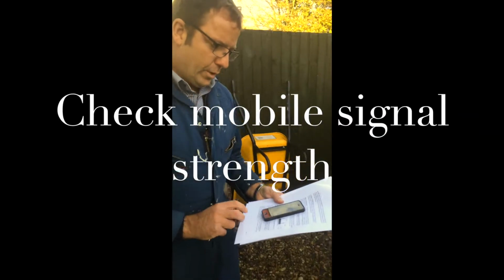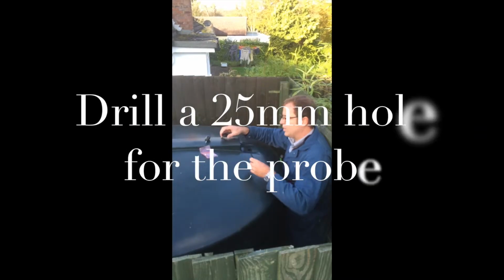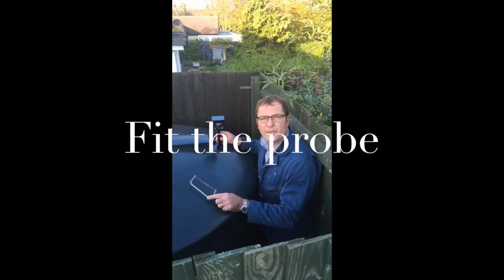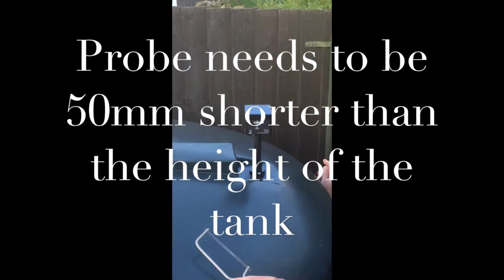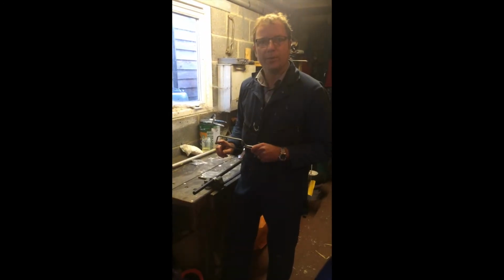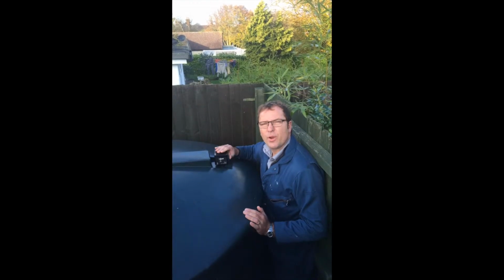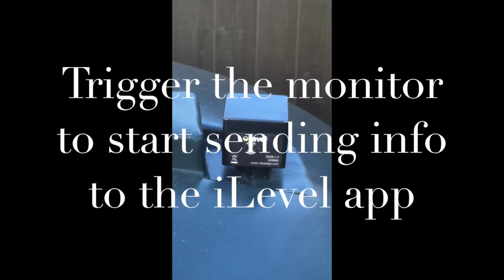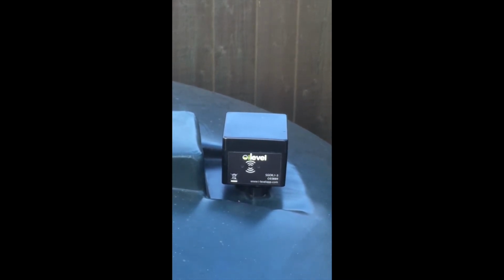iLevel Fuel Monitoring Installation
How to install the iLevel Fuel Remote Tank Monitoring System. Once installed you can monitor your tank with the iLevel web and mobile phone app that gives delivers simple, effective reporting and alerts.